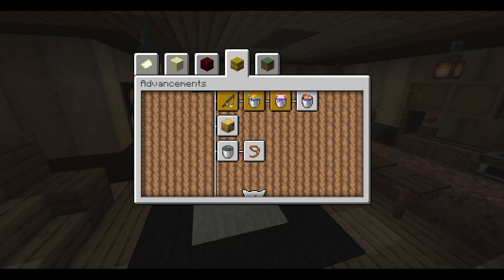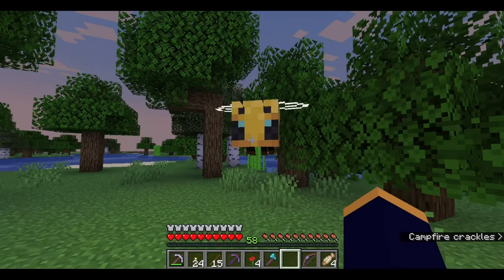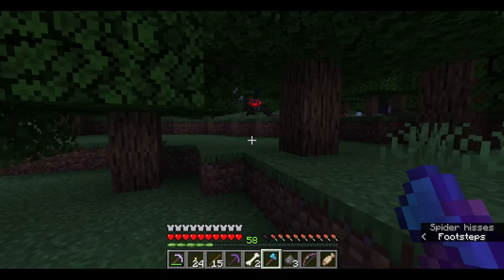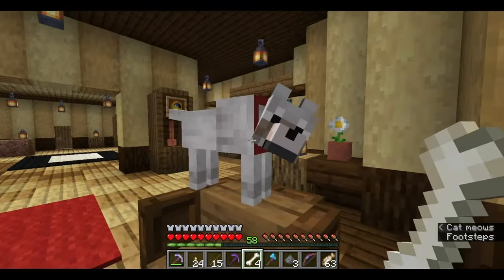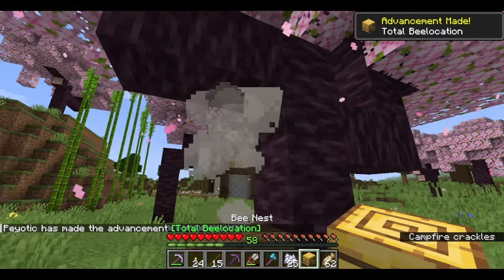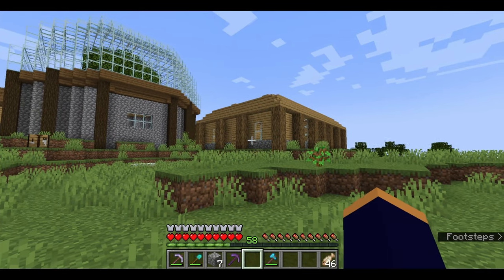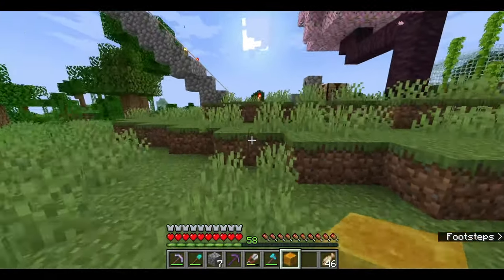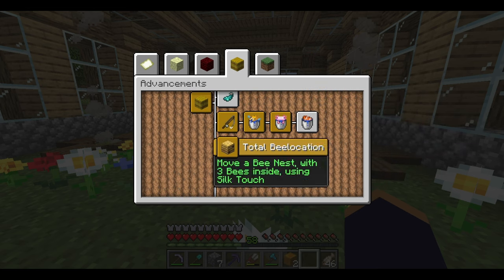Mmmm, Delicious Honey! | Minecraft 1.20 - Part 17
Minecraft 1.20 - Part 17 | Mmmm, Delicious Honey!
Click the like button if you enjoy the video!! :D

In this episode, I decided to begin my final stretch of my goal in which I complete all the 1.20 advancements and wrap up the series (especially now that Minecraft 1.21 is out). This first set of advancements are all related to bees, so I decided to make a bee farm and collect the honey and honeycomb I need to complete them! Make me some honey, bees! Mwahahaha!

Wanna see me in the full Minecraft 1.20 series?

0:00 - Intro
0:53 - Bee Hunting
6:39 - Building the Apiary
8:34 - Honey Acheivements!
11:06 - Outro

RAGE - Sunny Over The Horizon
Myuu - TipToes
NomBe - Coryohee A La Seconde
Jeremy Blake - Eye Do
Quincas Moreira - Bossa Sonsa